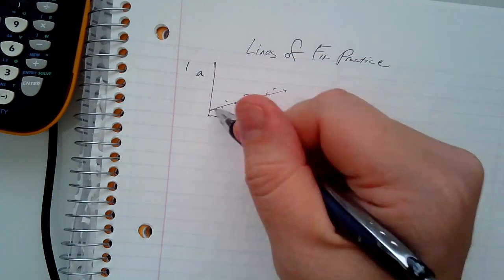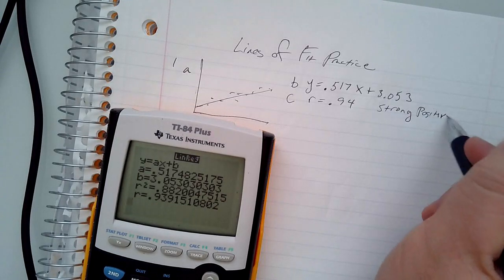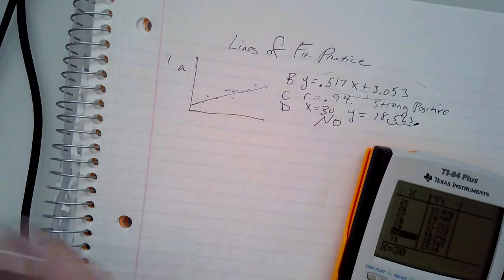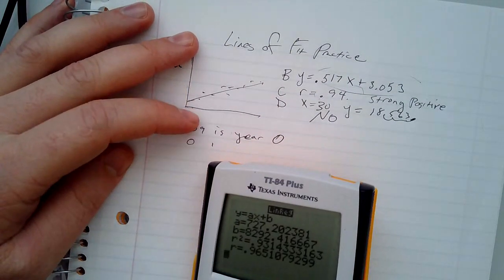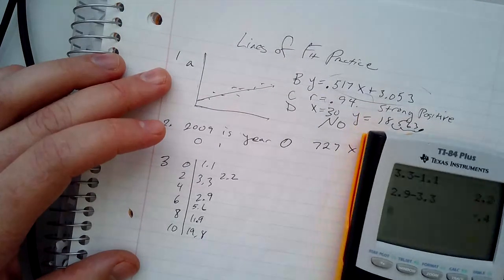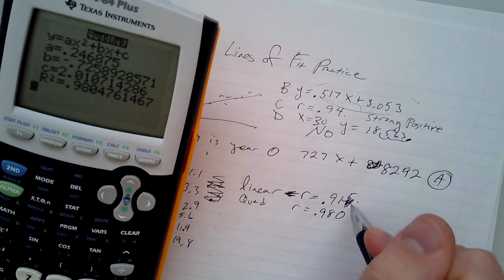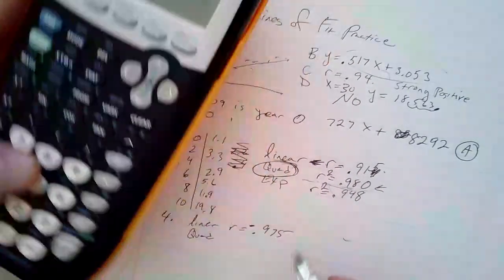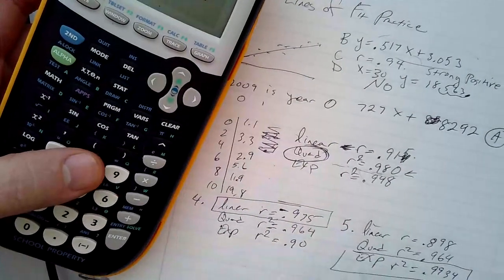April 22 Algebra Key Video 1